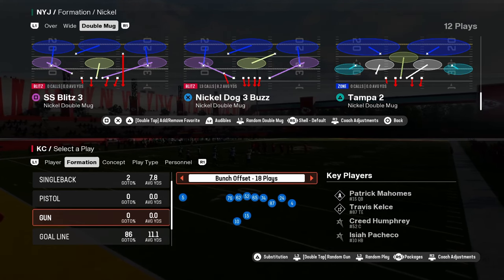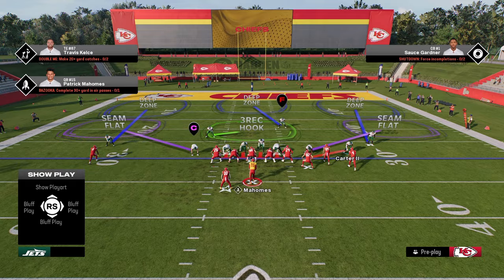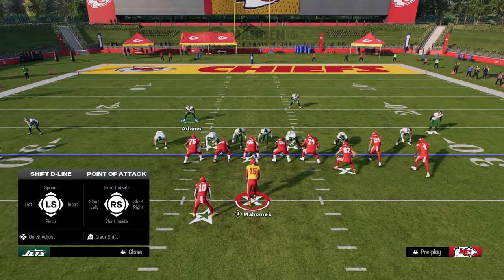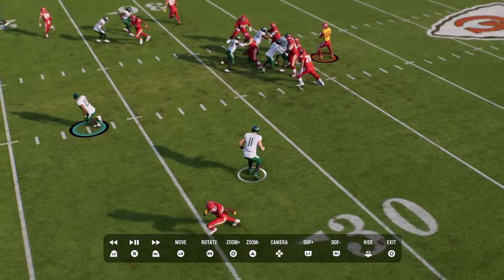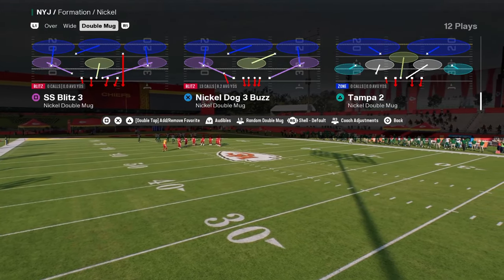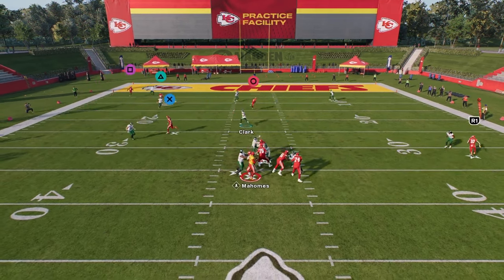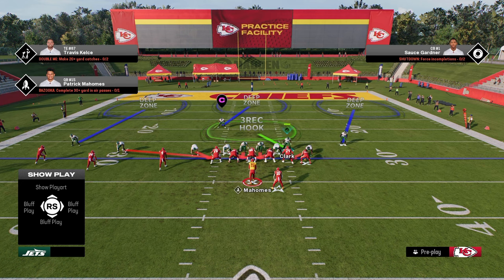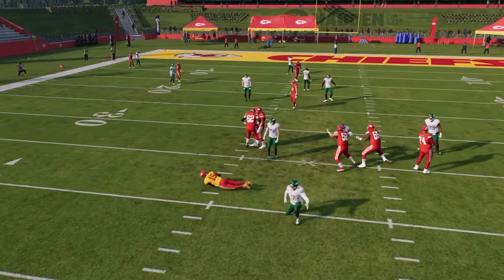This Defense JUST WON A LIVE EVENT